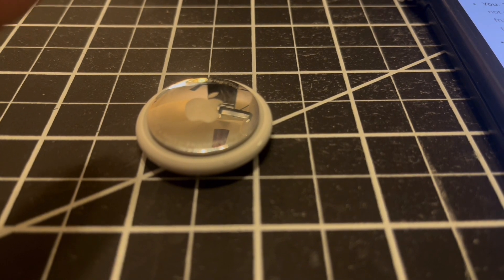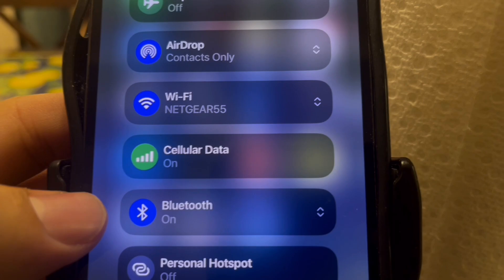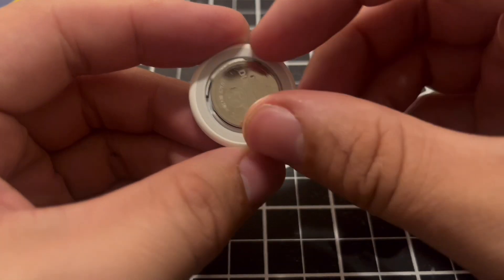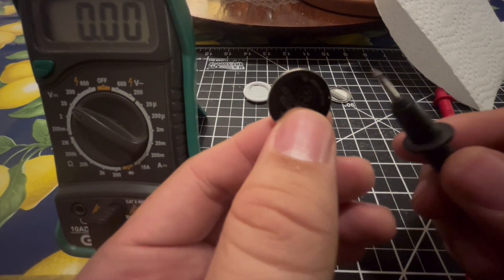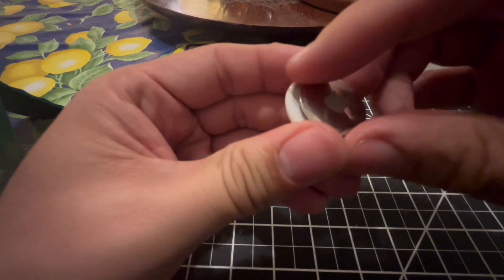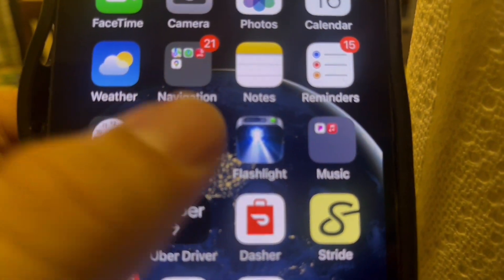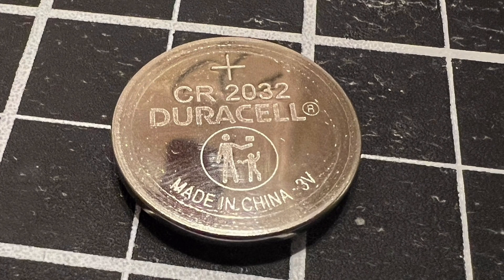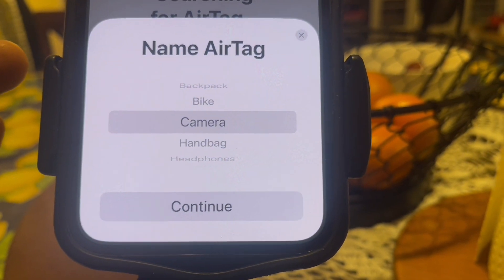Fix AirTag Not Connecting to iPhone | Easy Step-by-Step Guide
Having trouble with your Apple AirTag not connecting to your iPhone? In this video, I’ll walk you through a straightforward, step-by-step guide to resolve this common issue. From checking your Bluetooth settings to replacing the AirTag battery, I’ve got all the solutions you need. Follow along and get your AirTag working seamlessly!
Steps Covered:
Introduction
Check Bluetooth and Internet Connection
Restart Your iPhone and AirTag
Reset Network Settings
Update iOS
Replace the AirTag Battery
Conclusion